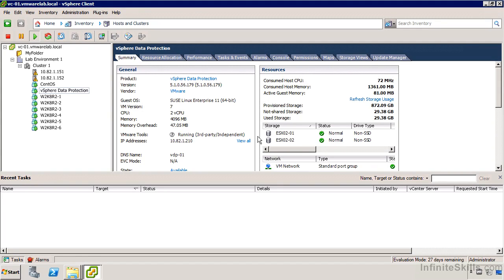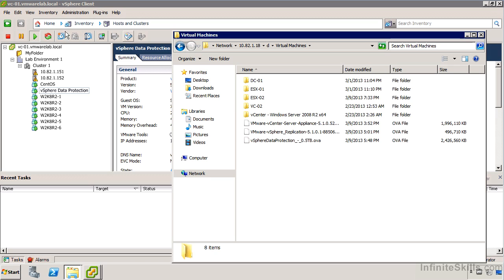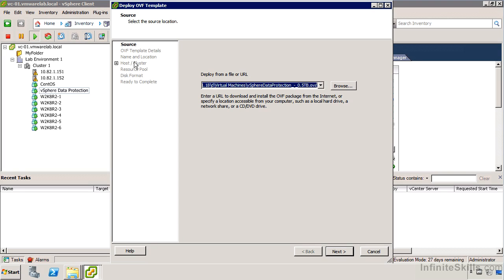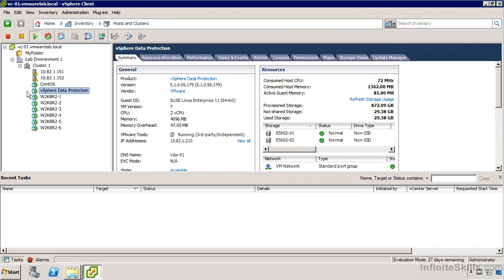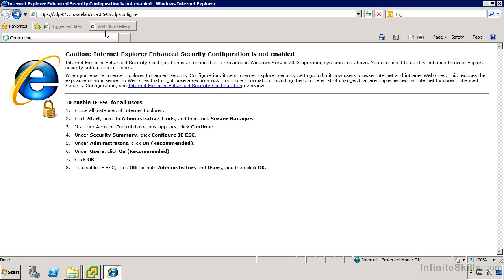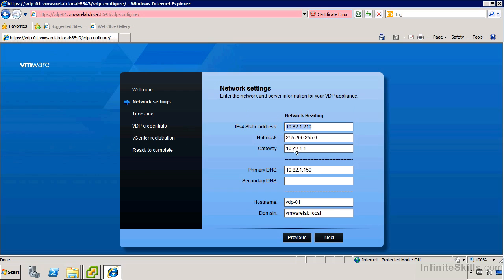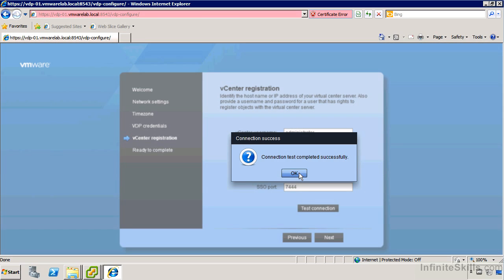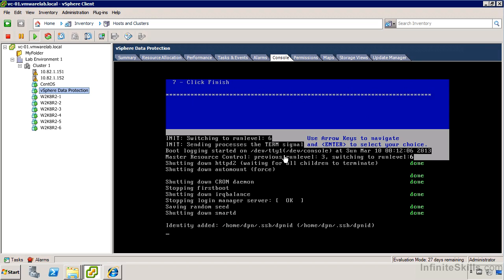1301 vSphere Data Protection Install And Initial Config